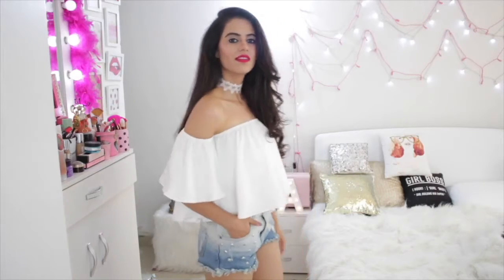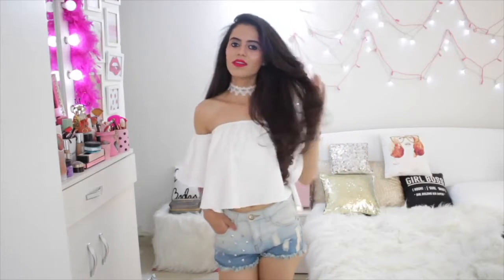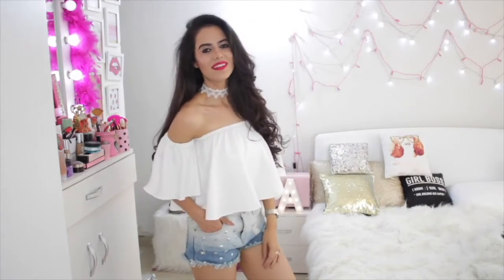Bausch + Lomb Lacelle Colour Lenses